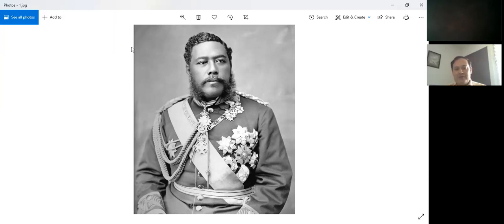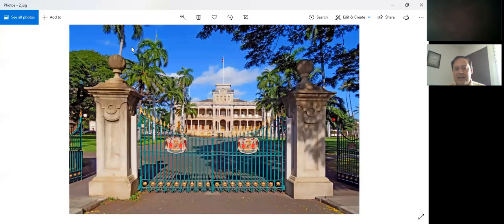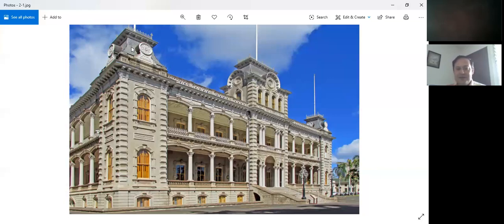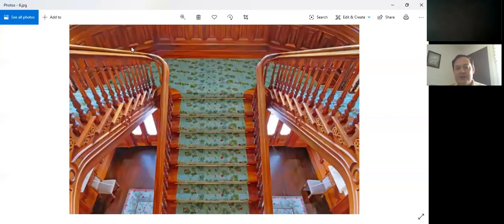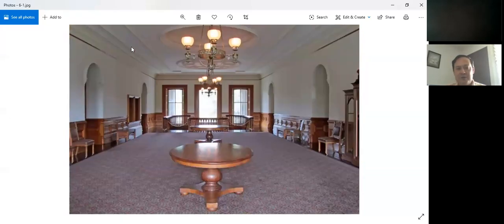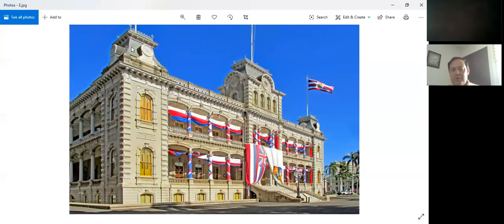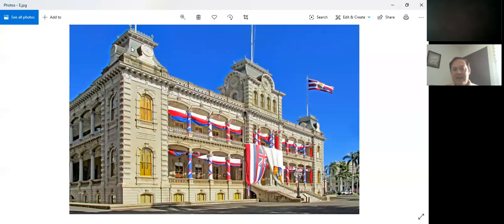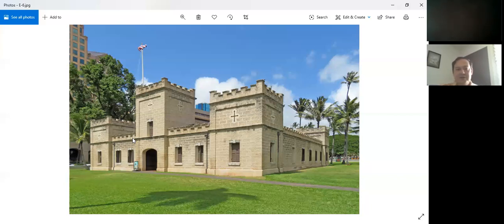Virtual HPU - ‘Iolani Palace Tour with Doug Askman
Come along with us as we take a virtual tour through Hawai‘i history with Doug Askman.

FOLLOW HPU ON SOCIAL